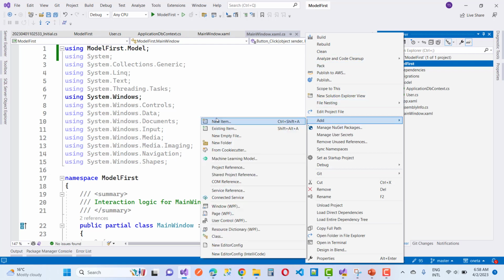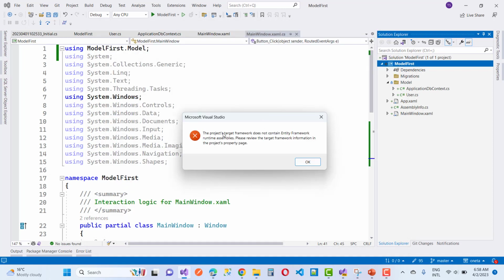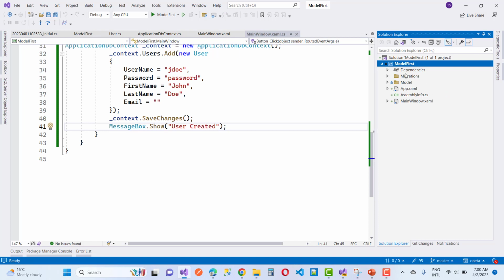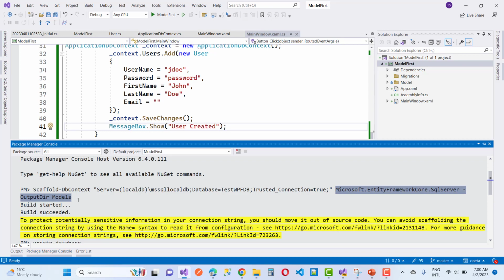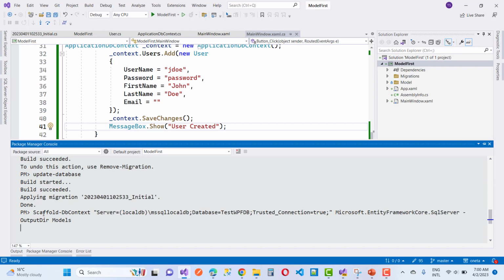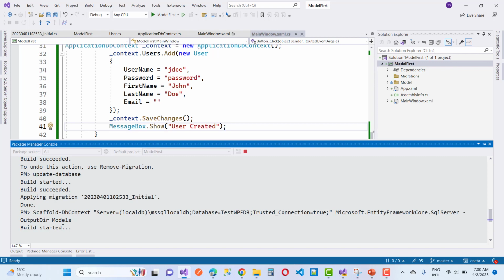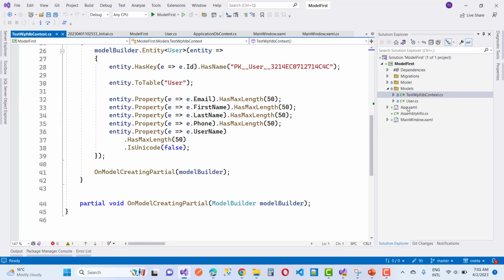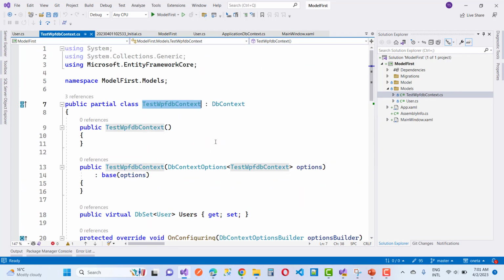Fix: The Project's Target Framework does not contain Entity Framework runtime assemblies in WPF | C#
In this video, I am going to fix this issue in WPF. When I add Entity Data Model in my project then I was got this error.
The Project's Target Framework does not contain Entity Framework runtime assemblies . Actually this error occurs due to the target framework, I was working .NET 7 and this features only for .NET Framework.